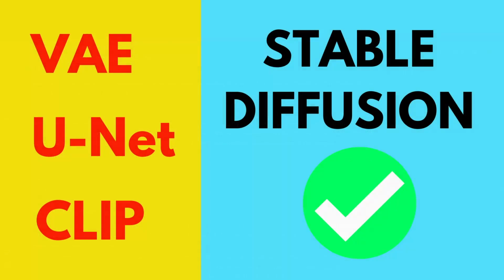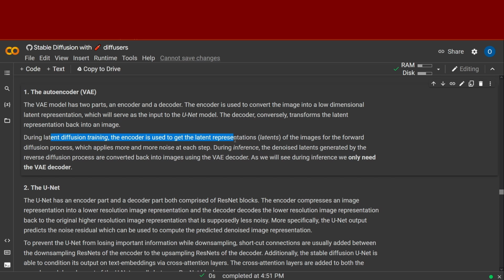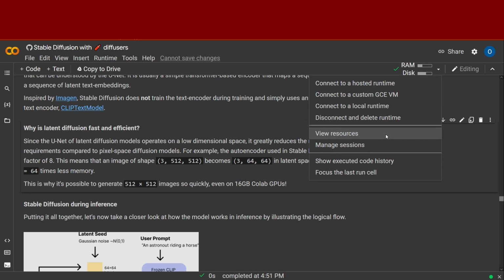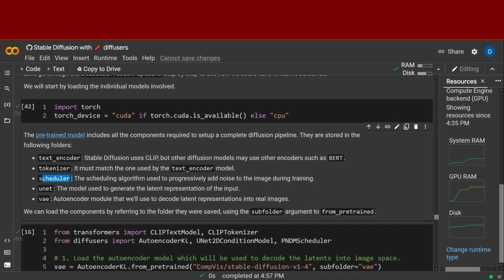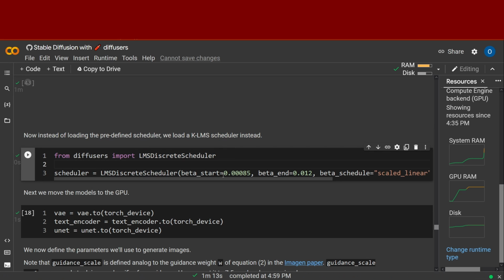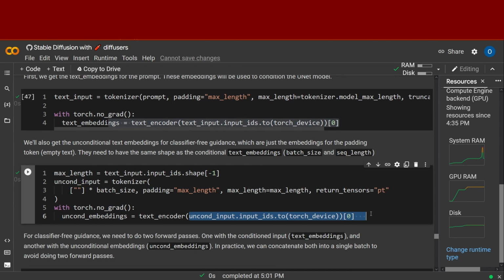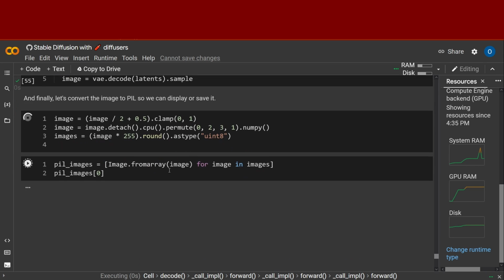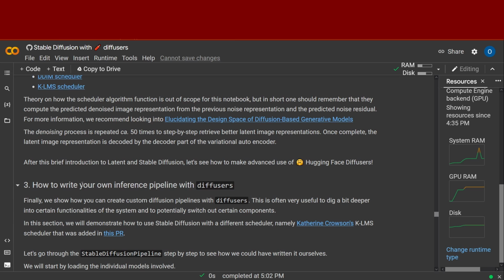CODE Stable Diffusion: Step by Step (PyTorch, VAE, UNet, CLIP) stablediffusion Generative AI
Stable Diffusion is a text-to-image latent diffusion model created by the researchers and engineers from CompVis, Stability AI and LAION. Licenses apply. Generative AI.

It's trained on 512x512 images from a subset of the LAION-5B database. This model uses a frozen CLIP ViT-L/14 text encoder to condition the model on text prompts. With its 860M UNet and 123M text encoder, the model is relatively lightweight and runs on a GPU with at least 10GB VRAM. AI Art. AI art tool.